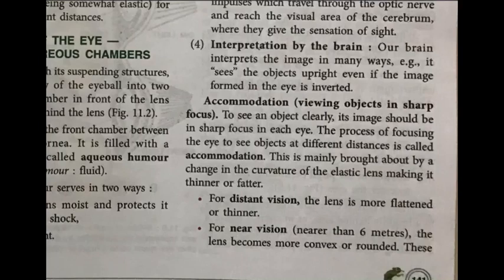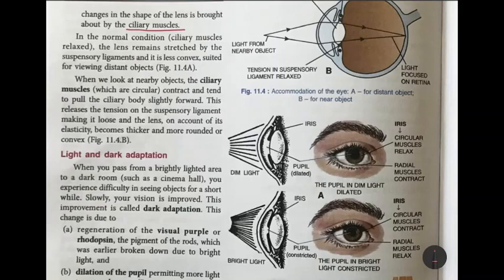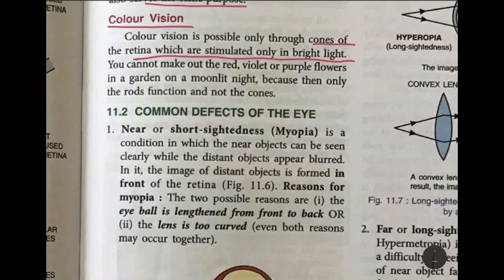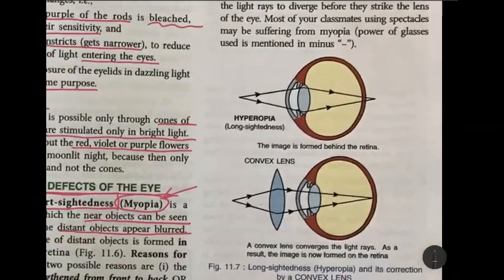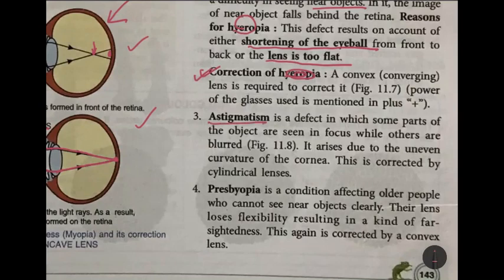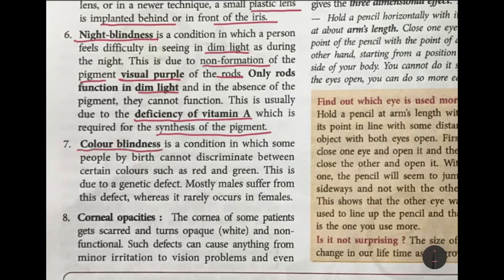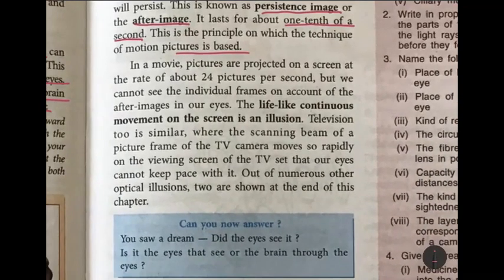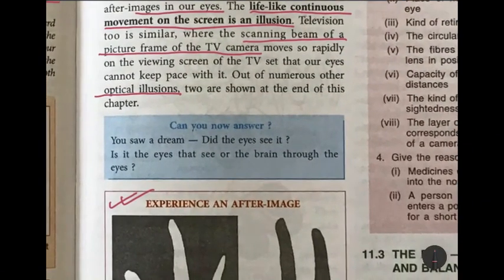Class X Biology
Sense Organs Part II